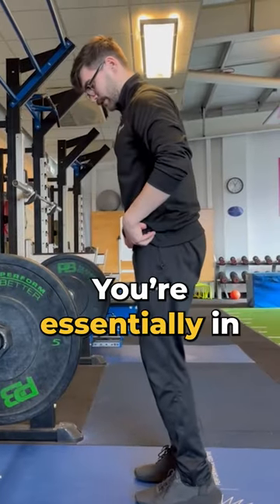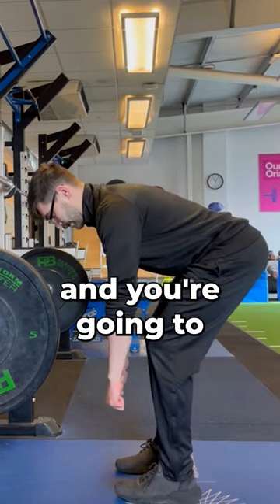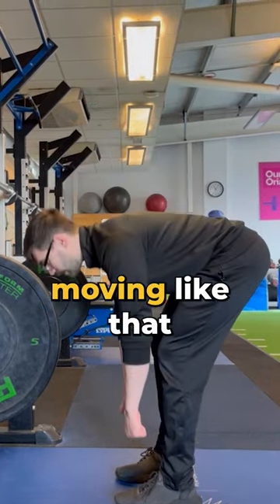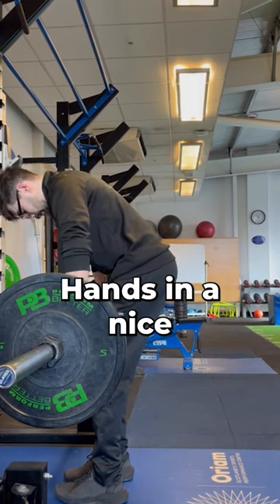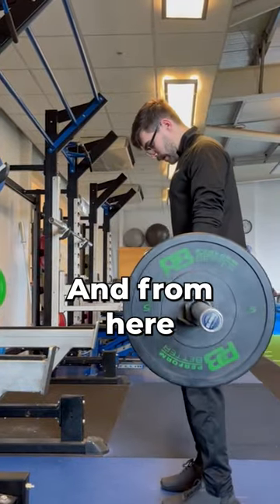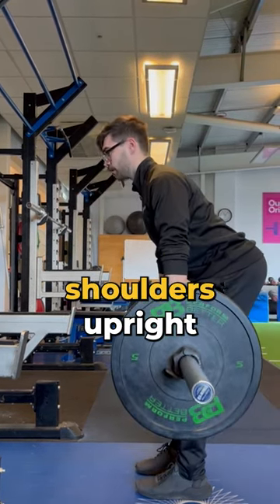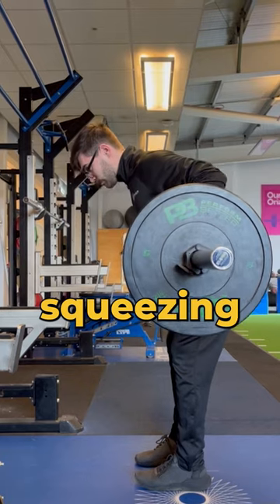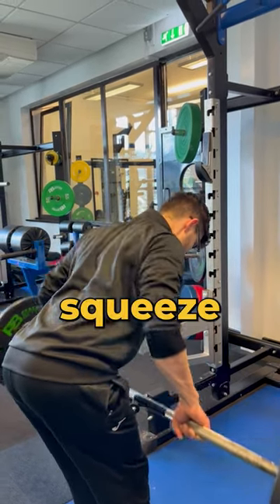Barbell Row For Beginners I Train With Confidence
💪Exercise Spotlight💪 - Barbell Row

This pulling exercise targets your back muscles primarily and is a staple in many gym programs. This beginner guide will get you started with confidence.
Here Tom walks us through how to correctly perform this exercise. Next time you are in the gym give it a go. And if you’re struggling you can always ask Tom himself!